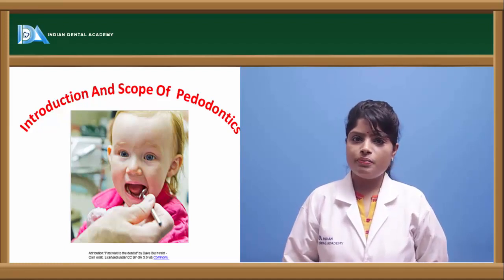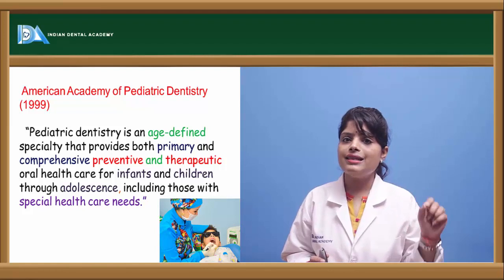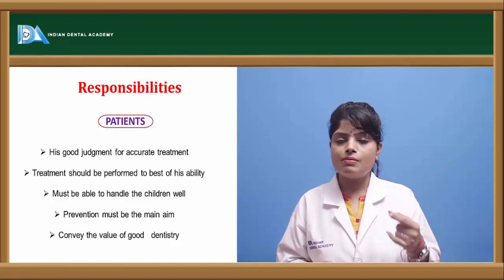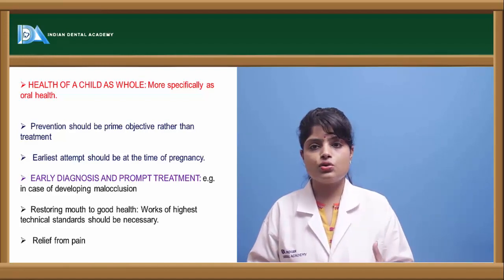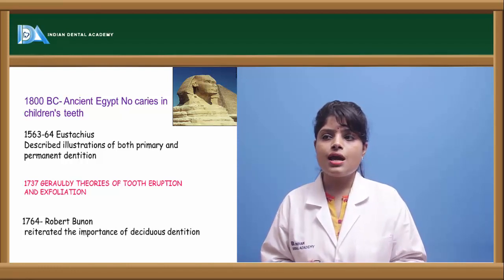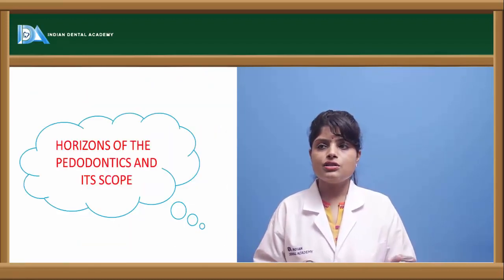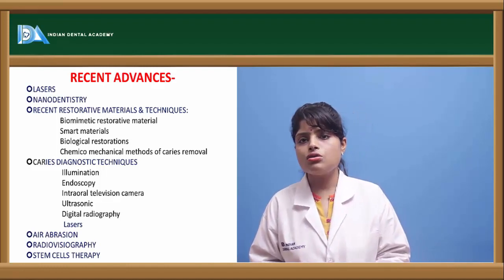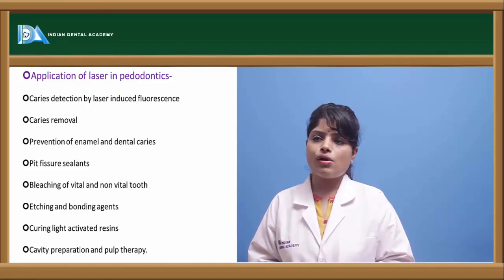SCOPE OF PEDODONTICS